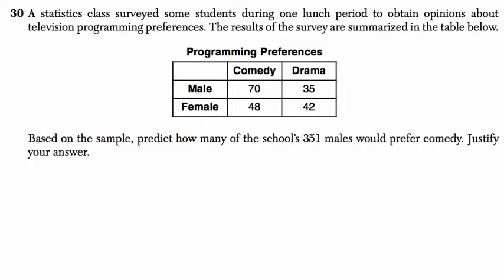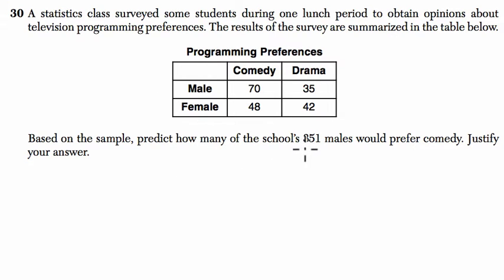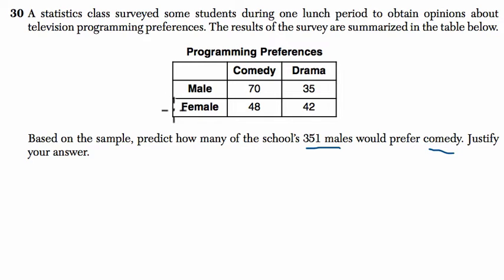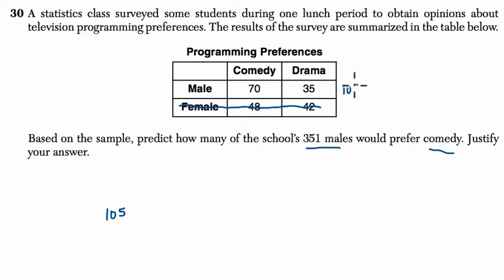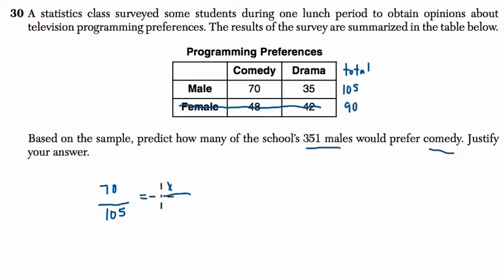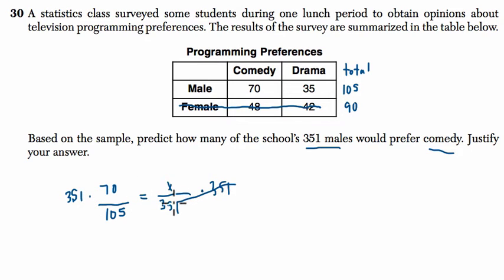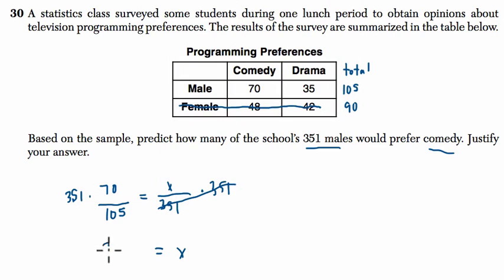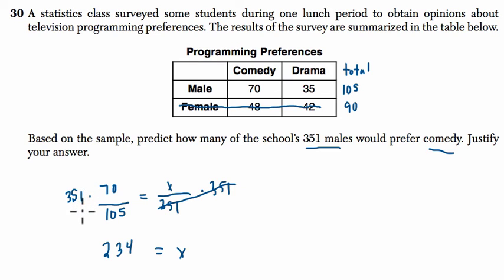Algebra 1 Regents January 2016 #30